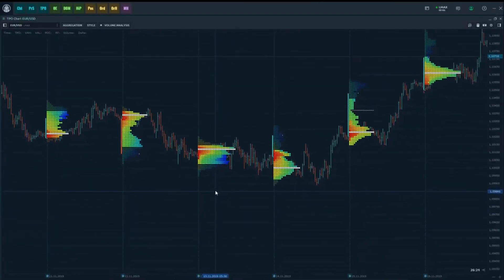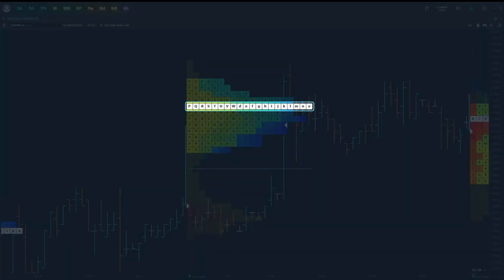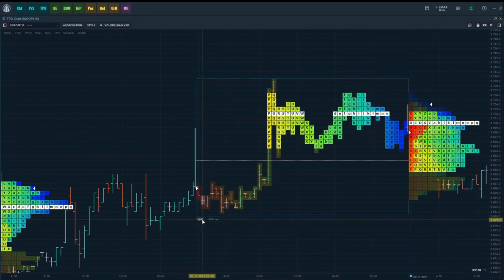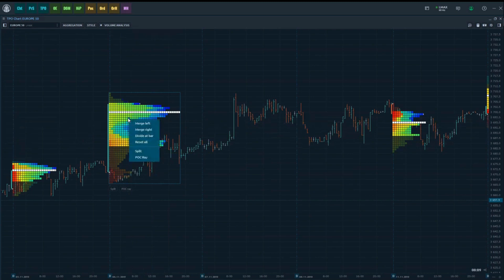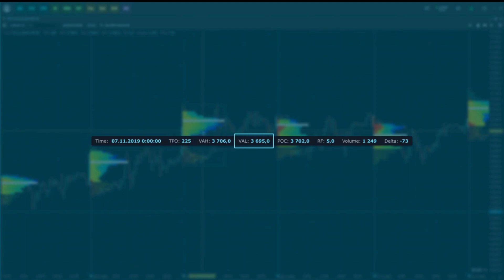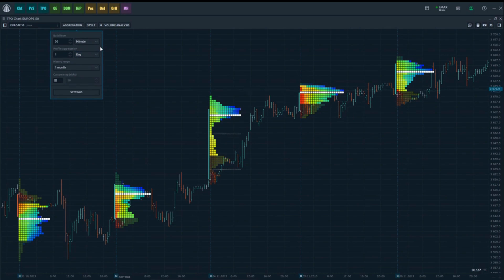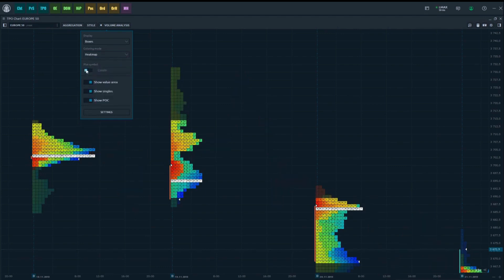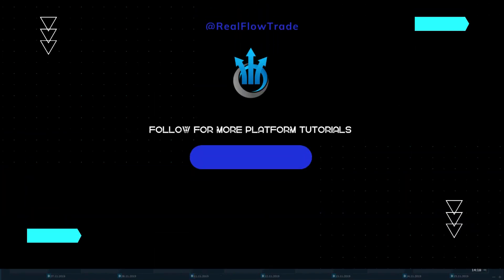How to setup TPO profile charts on Flowtrade desktop